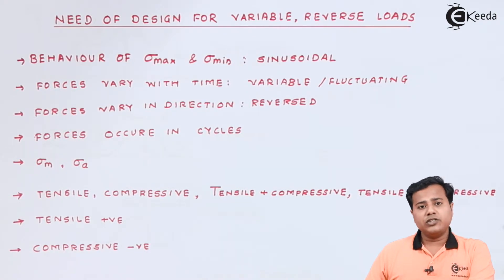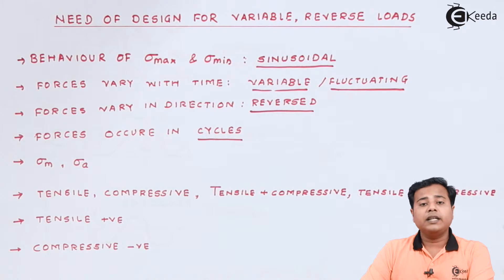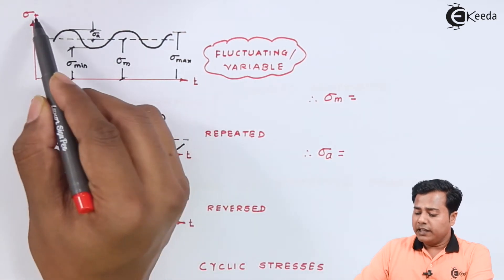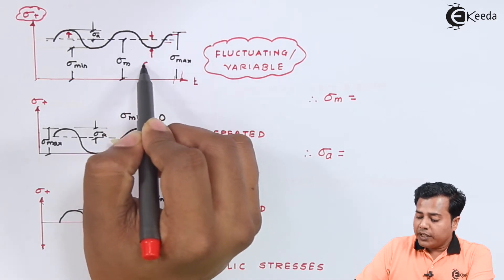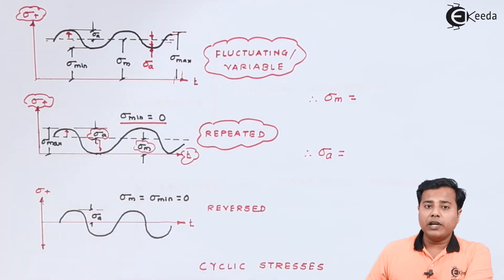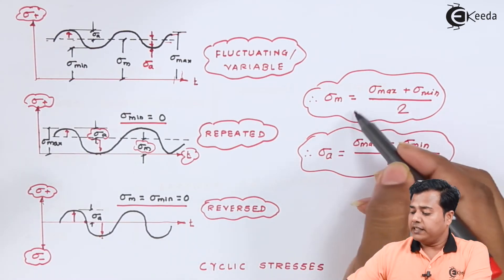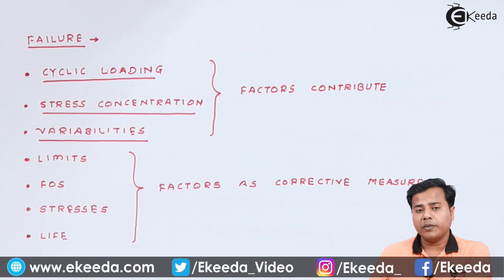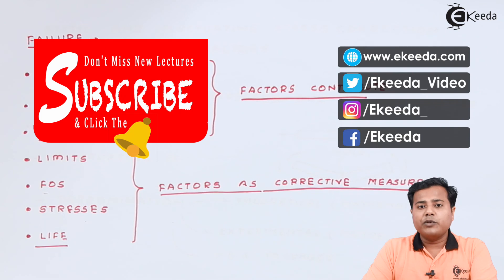Design for Variable Stresses, Repeated Stresses & Fluctuating Stresses - Design Against Static Loads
Video Name -  Design for Variable Stresses, Repeated Stresses & Fluctuating Stresses

Happy Learning